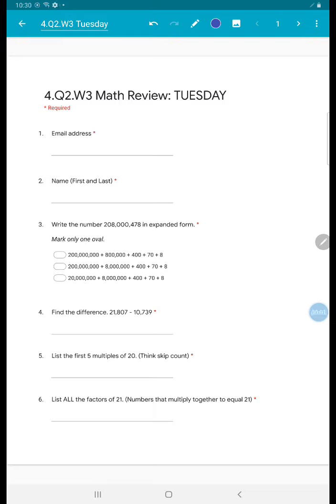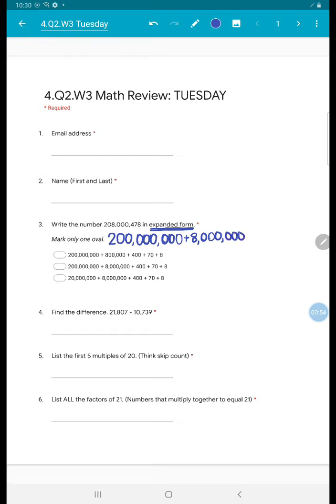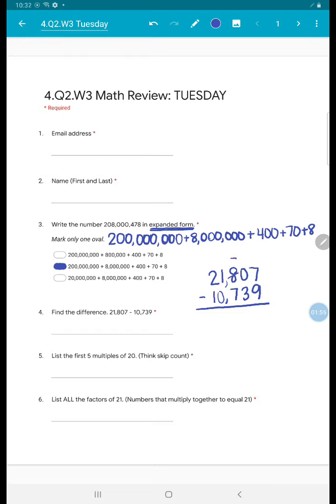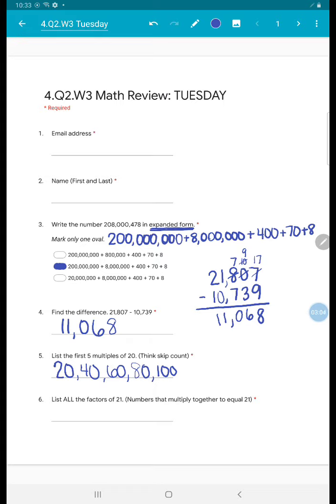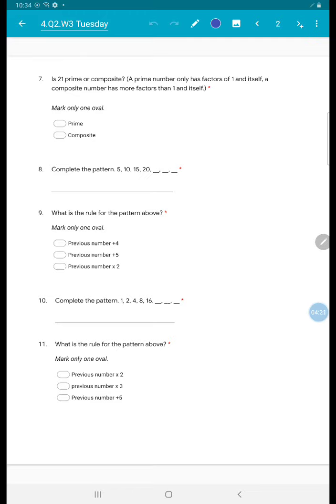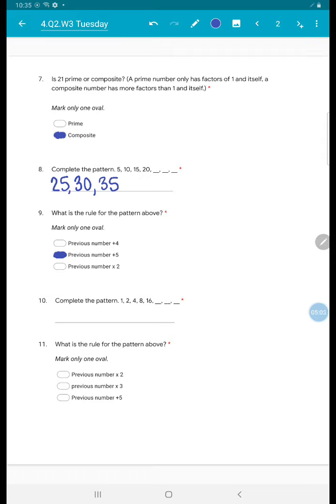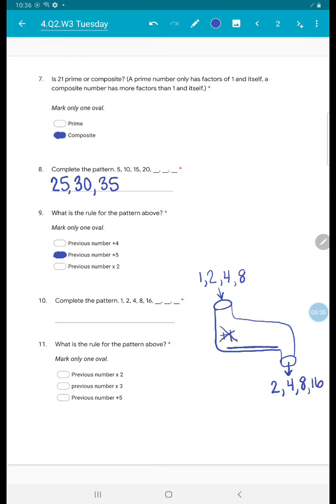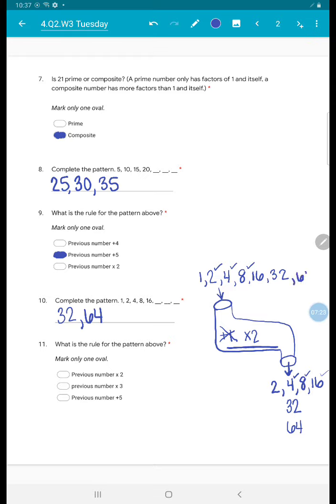4.Q2.W3 Tuesday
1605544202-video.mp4